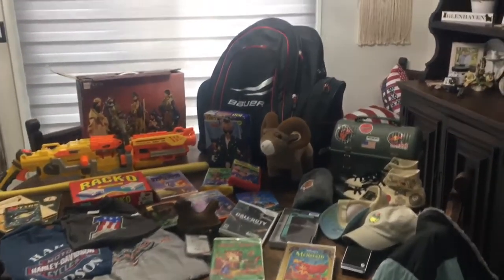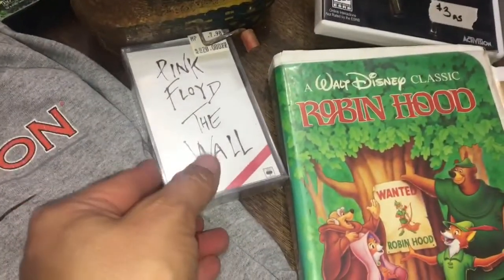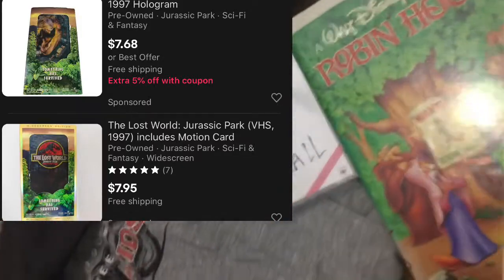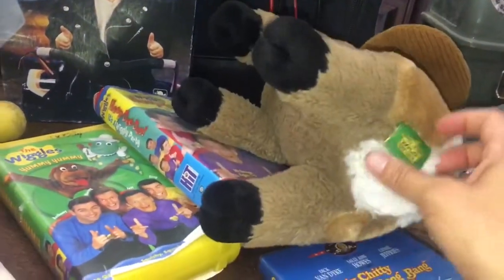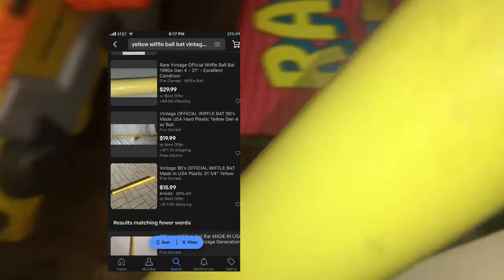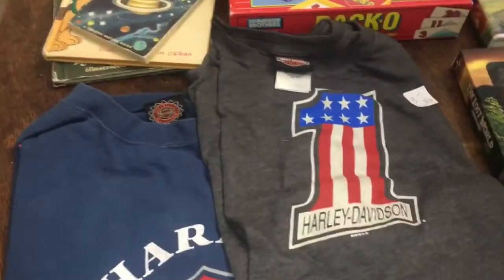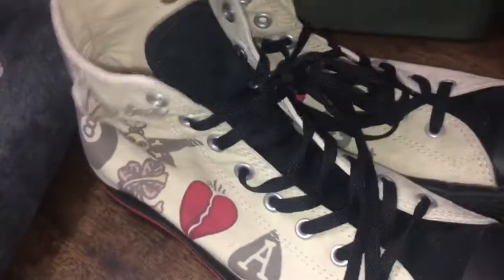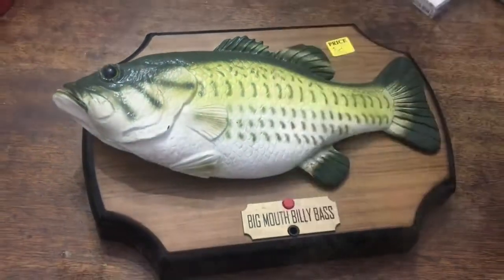Goodwill Bins Haul 7-30-21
Scored at the Goodwill Bins!
If you go take gloves, sanitizer and hauling bags! Its worth the sweat to go digging through the junk to find the treasures!

eBay store:

help, How to, eBay, working from home, goodwill, reselling, resell, questions, buyer, customer, dealing with, orders, deal, advise, advice,